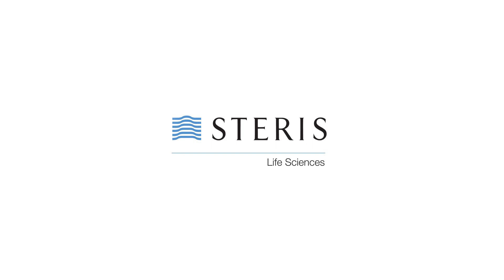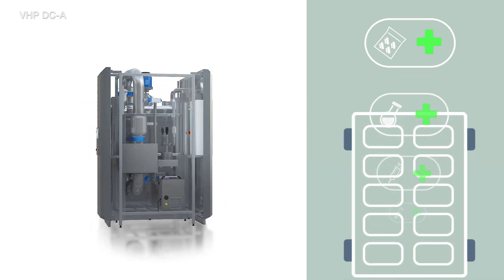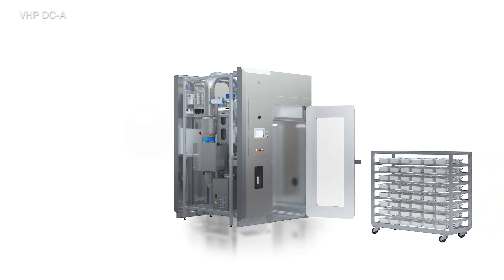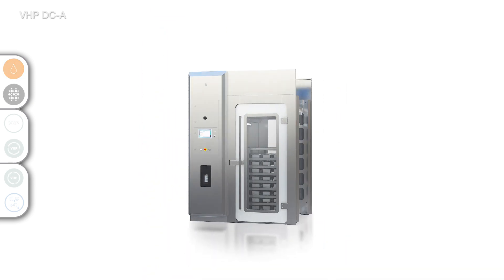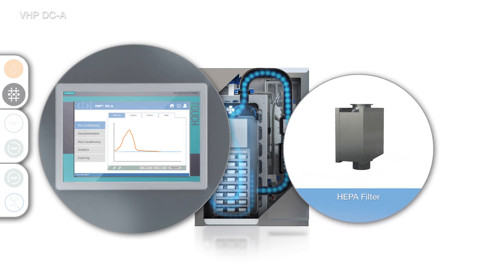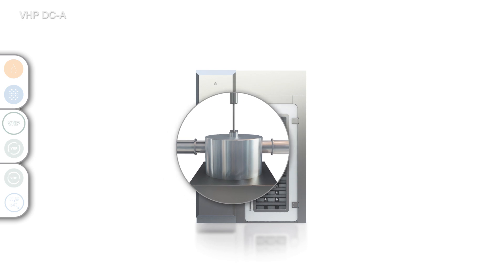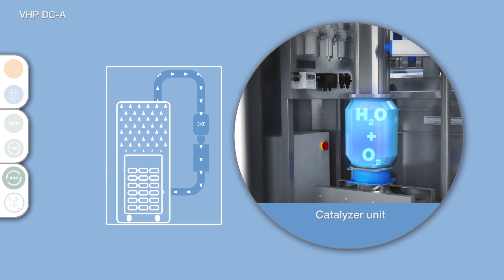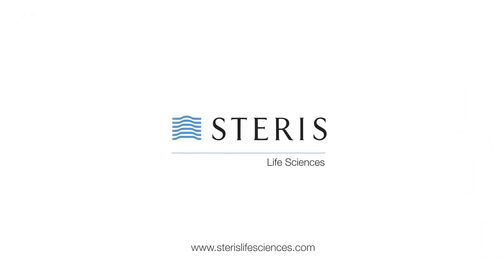STERIS VHP® DC-A ATMOSPHERIC PASS-THROUGH CHAMBERS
STERIS Life Sciences has developed a new Vaporized Hydrogen Peroxide VHP decontamination chamber solution for contamination control in aseptic material transfer.  A typical application is surface bio-decontamination of pre-sterilized material packages, such as vial stopper bags, wrapped components and syringes.